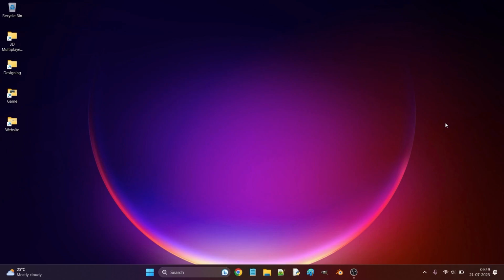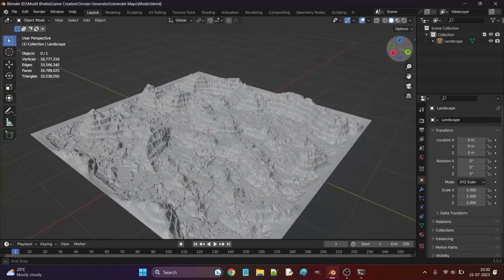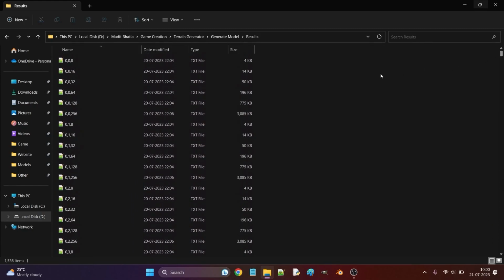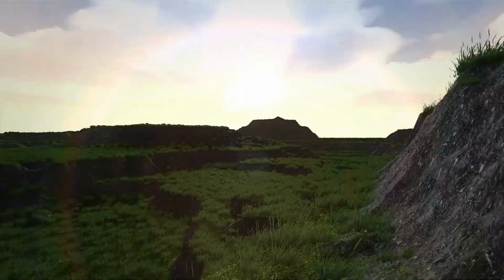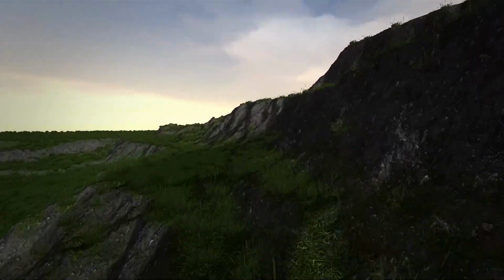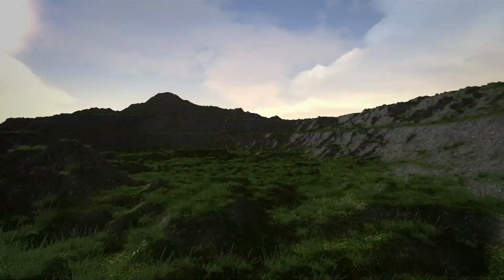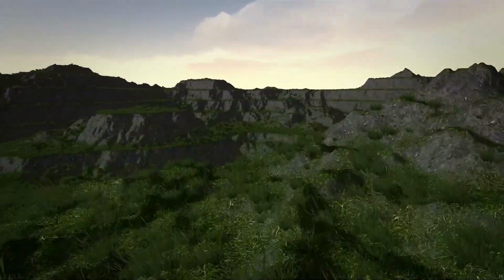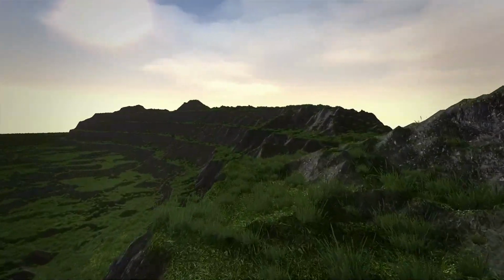3D Multiplayer Game Using Python Part-18: Terrain Generation !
Hello Guys !

This is the 18th video of the game that I am making.

In this video, I showed the method I used to make a natural looking terrain for my game.

Through a lot of optimizations, the terrain is also fast enough to run at older devices at this quality.

However, I provide many options in the settings that can be used to customise the graphics through which you can find a balance between quality and performance.

In the next video, I am going to make some basic particle effects like fire, smoke, etc in the game.